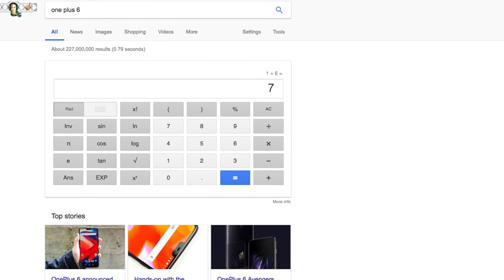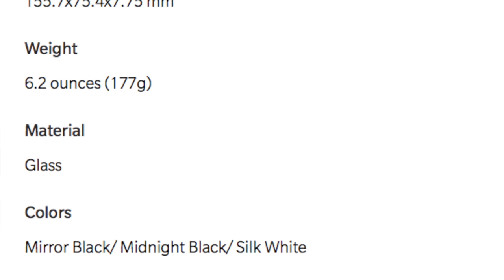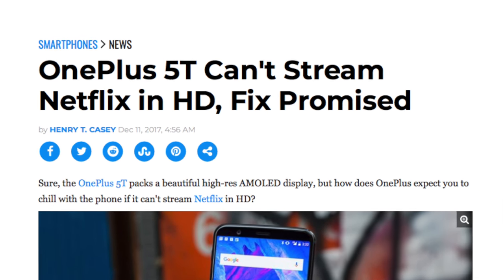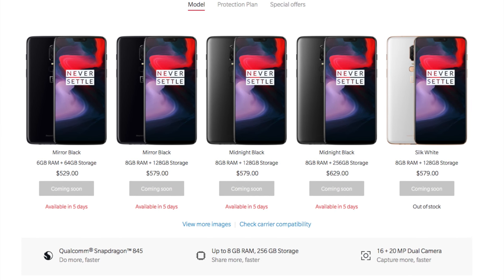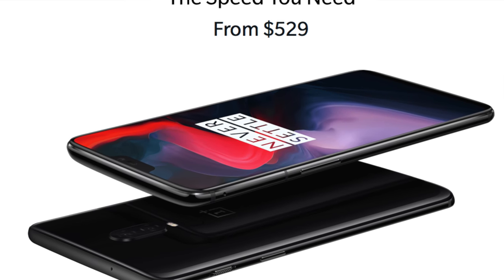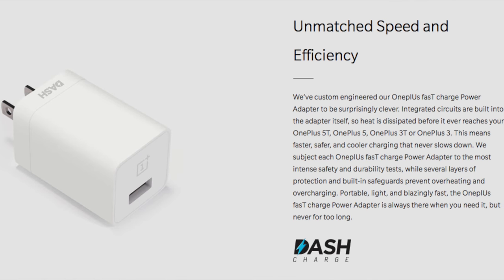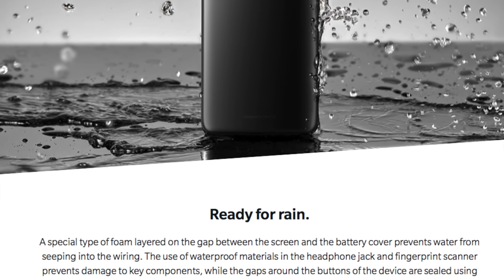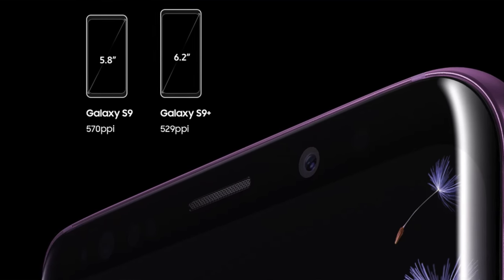OnePlus 6 IS a phone, that's for sure...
"Never Settle" but the whole idea of a budget phone is settling for a cheap price with some good specs but not all the modern smartphone features, right?